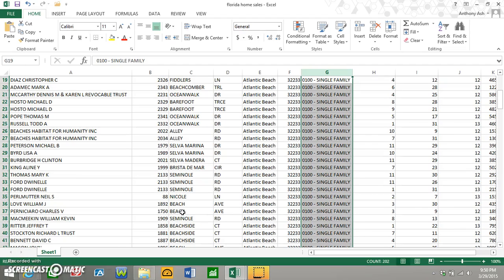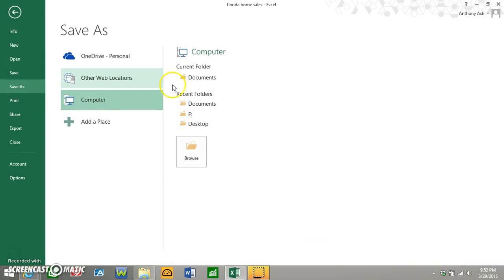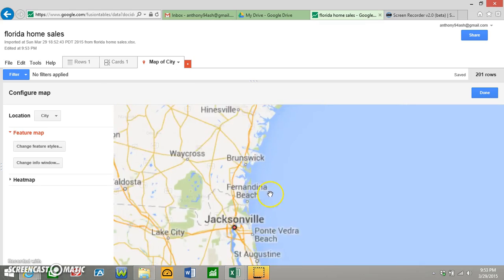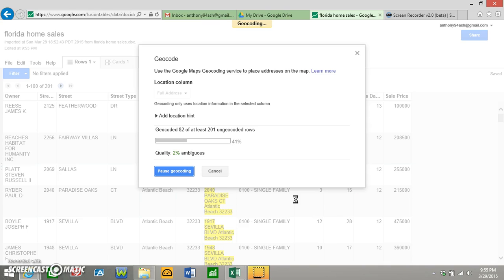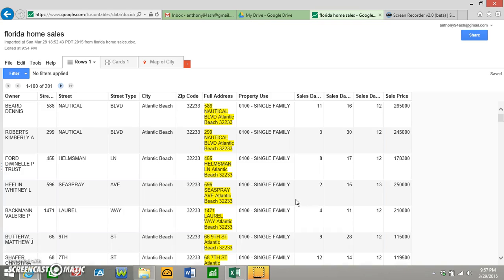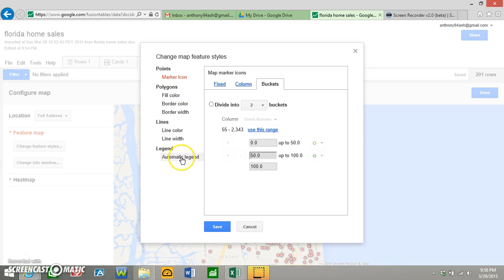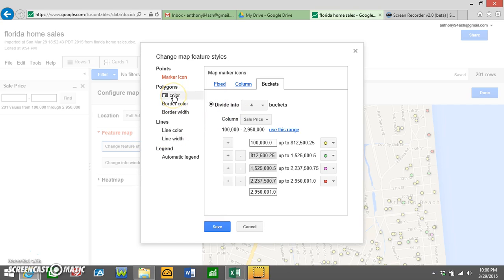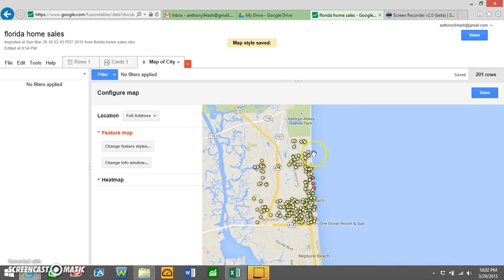Google Fusion Tables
Tutorial on how to use fusion tables